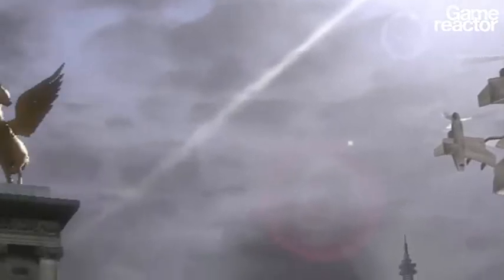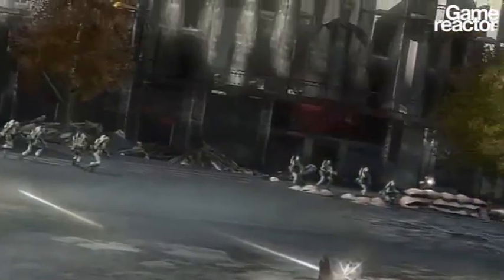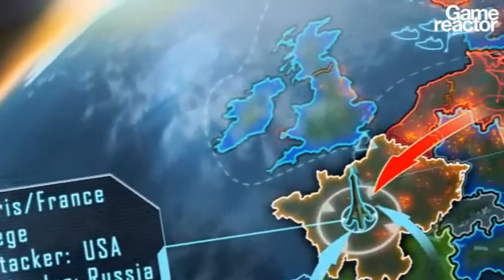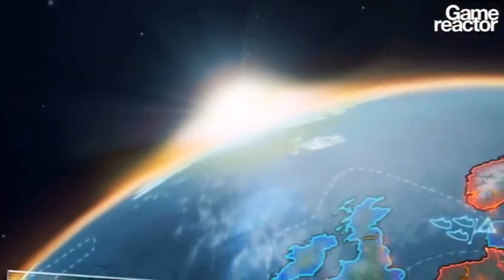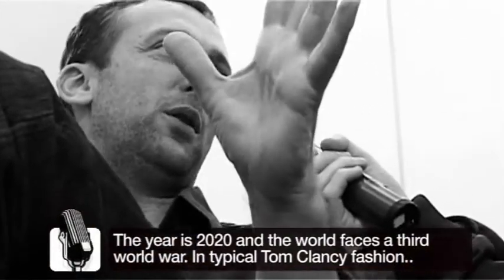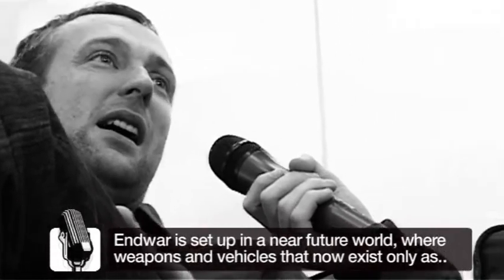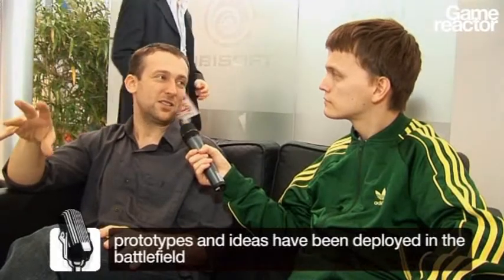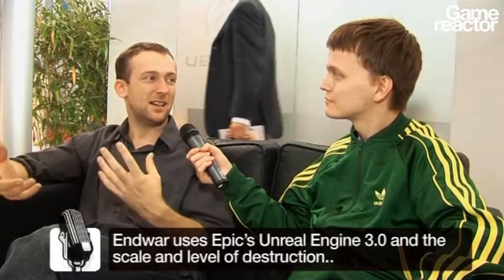Tom Clancy's EndWar interview by gamereactor (part 2 of 2)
We met with the creative designer of  EndWar, Michael de Plater, to talk about voice commands, the multiplayer campaign and the new cameraview.